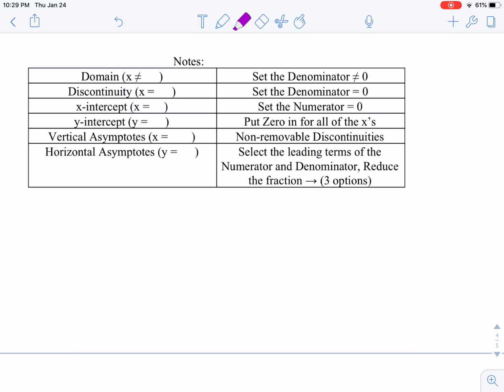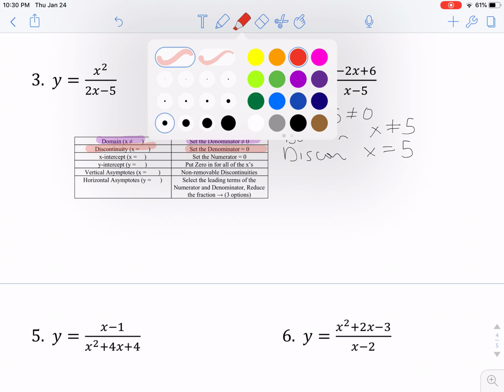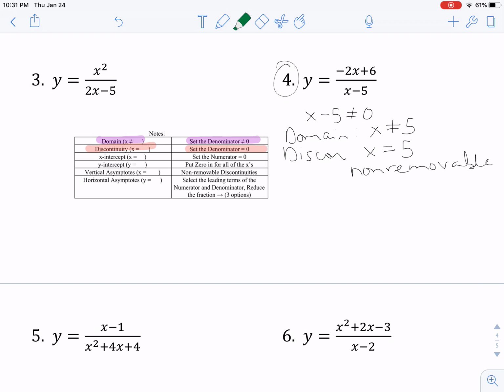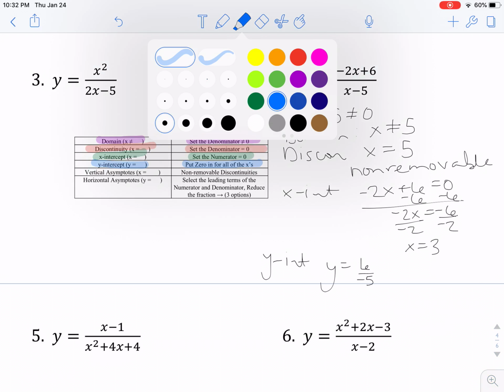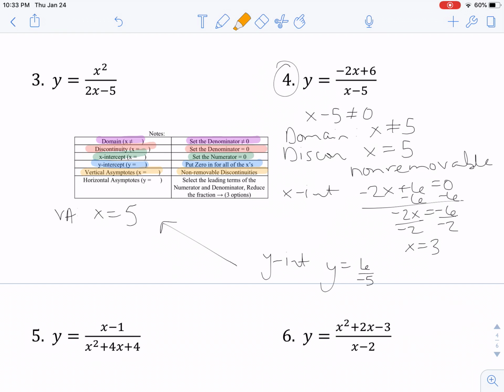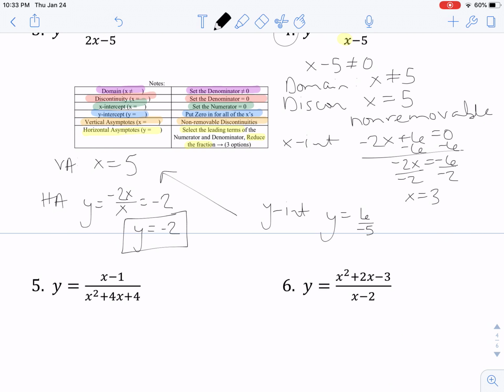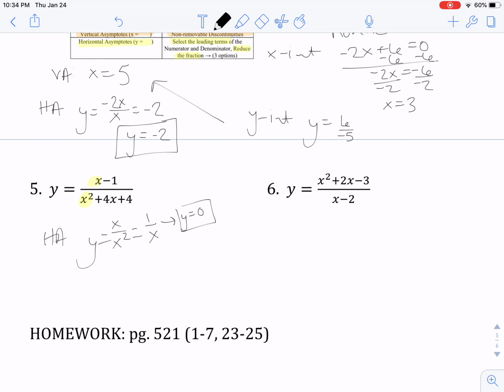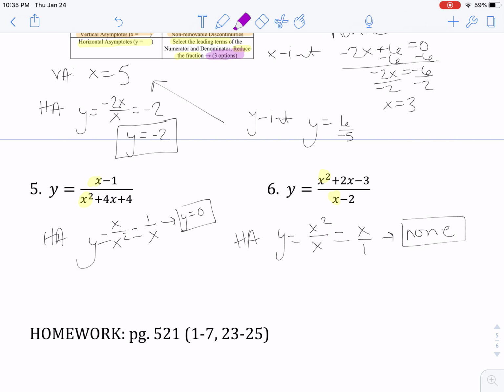8-3 note recap